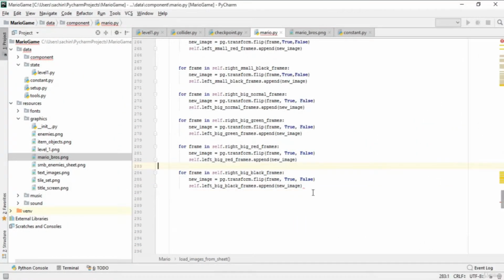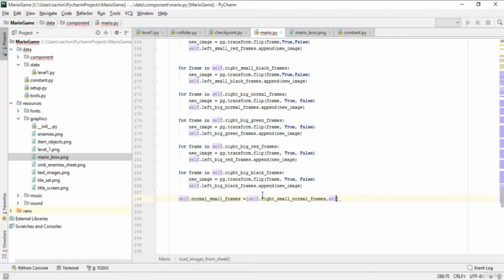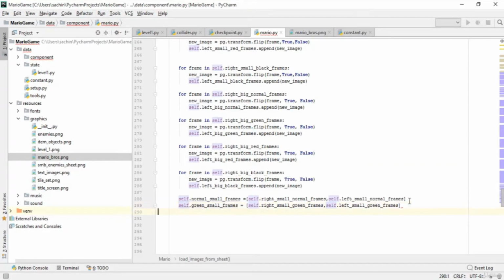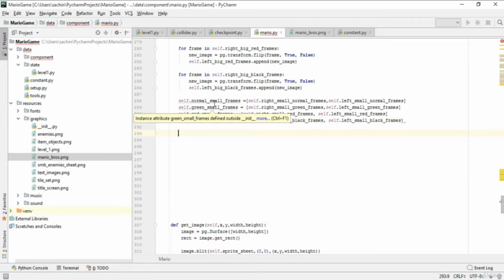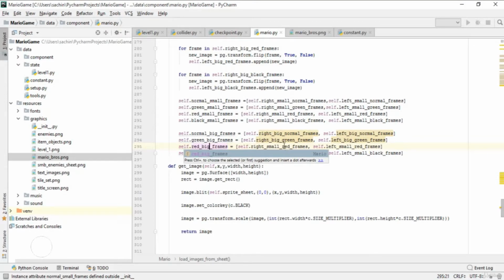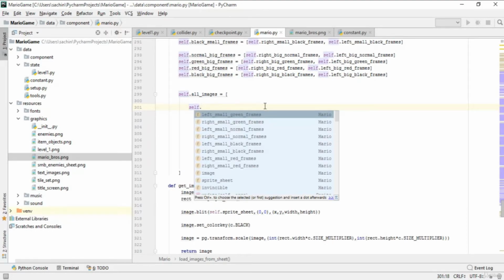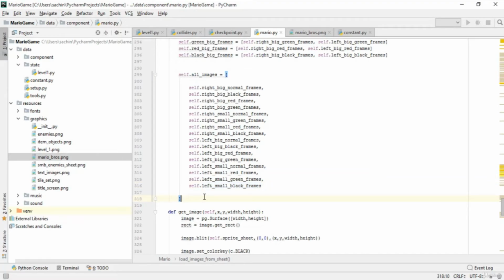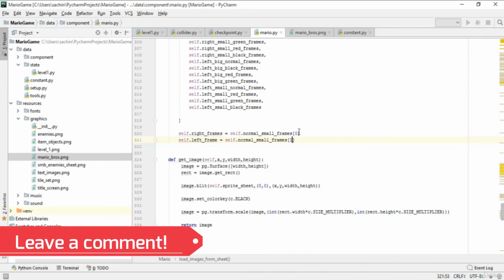Making List For All Mario | Mario Game in Python #7